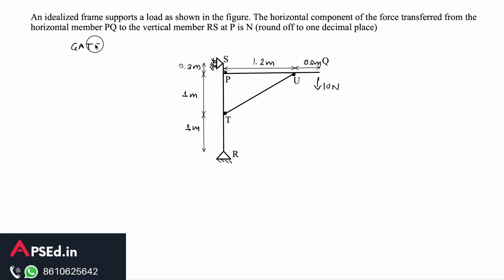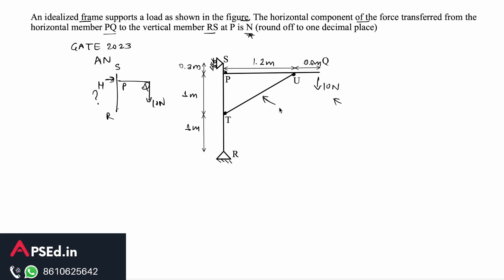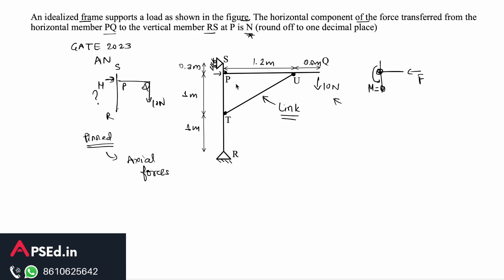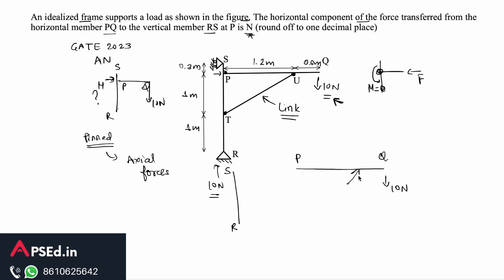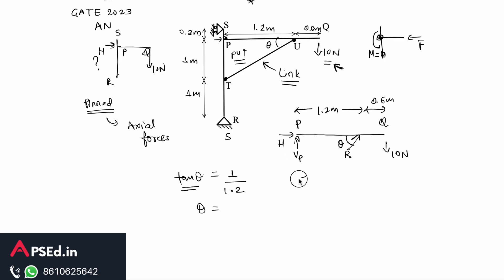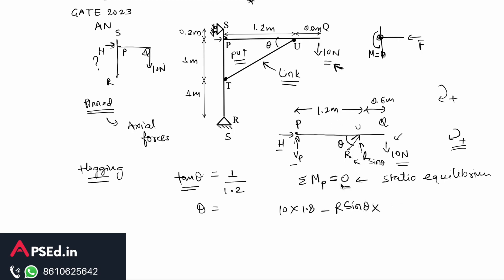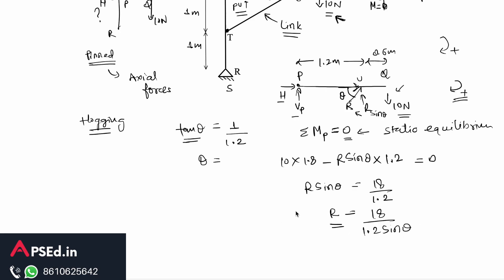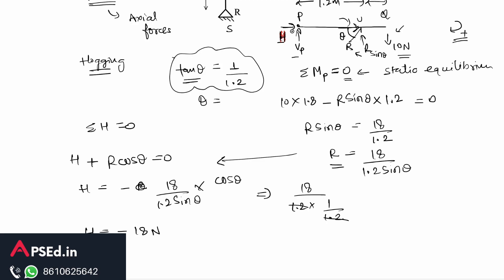This question will teach you the fundamentals of mechanics | GATE 2023 CE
This video is a solved example from GATE 2023 CE Afternoon paper.

Resources & Links
▸ Assessment Tests
▸ Formula Cards
▸ Exclusive Doubt Support